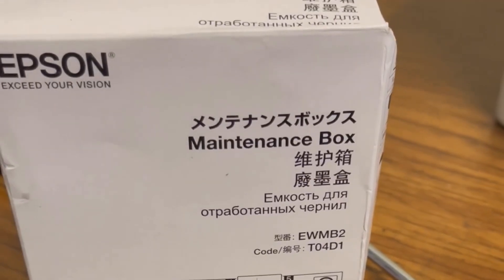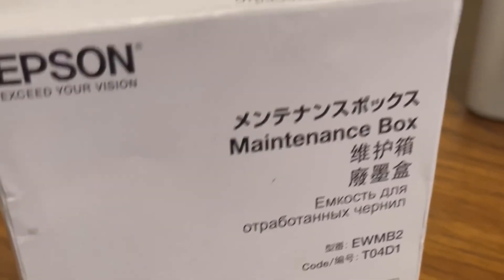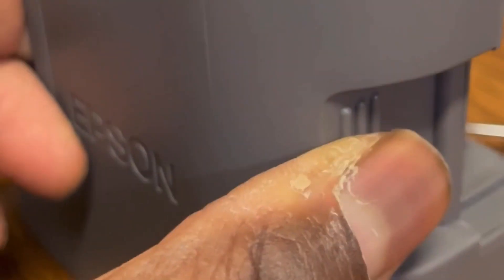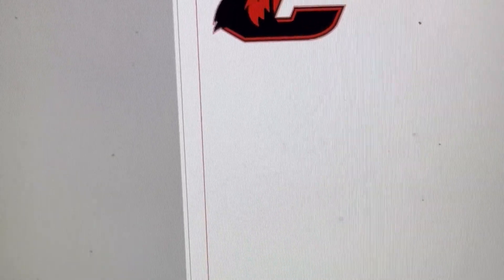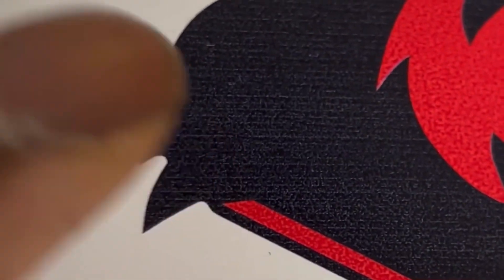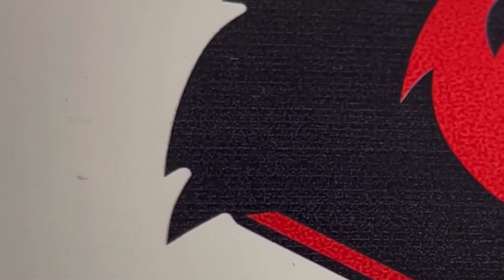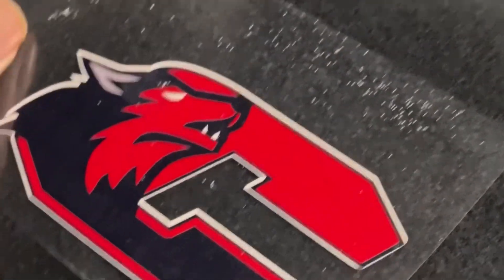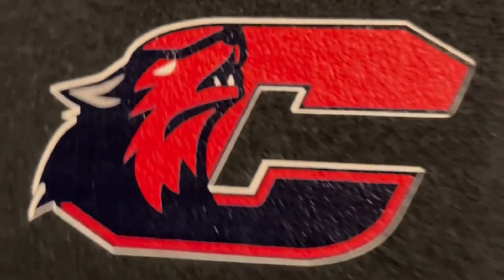Eco Solvent Printer Maintenance and Print Settings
This video I’m showing you how to change your maintenance box as well as some of the print settings that I use when using my Eco Solvent printer.